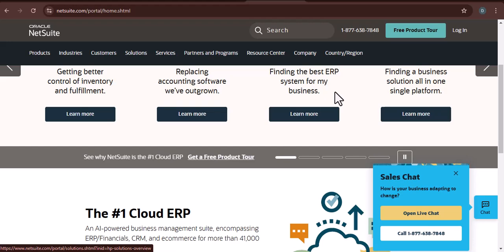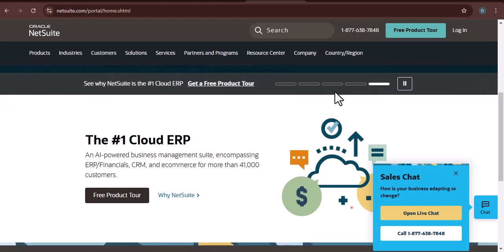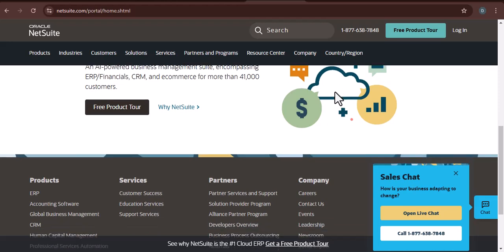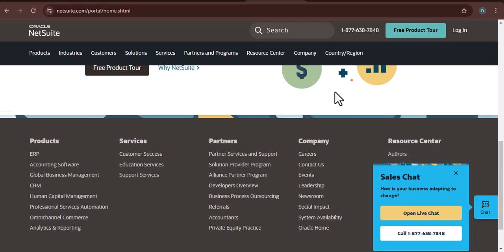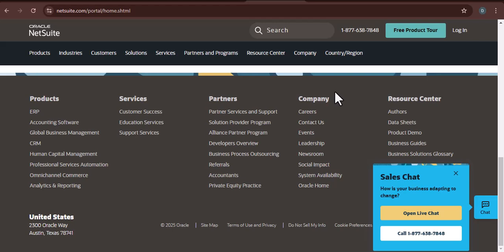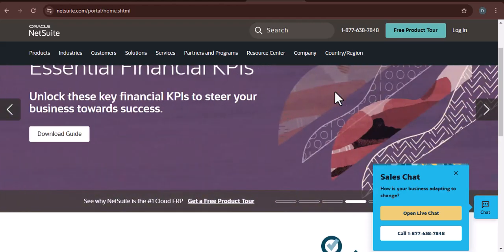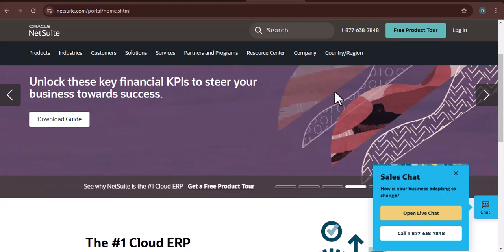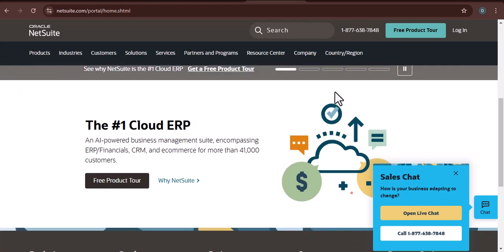How to Customize NetSuite Workflows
In this video, you will learn about How to Customize NetSuite Workflows

9 YouTube Channel Ideas to Help You Choose Your Own

✅IGNORE THIS
Related Search: